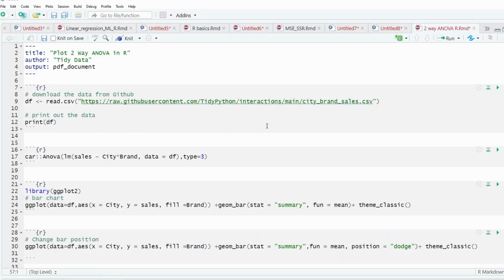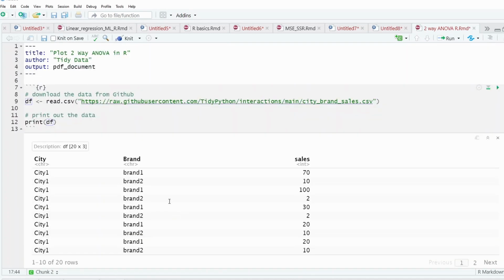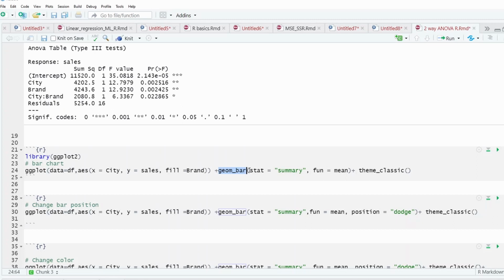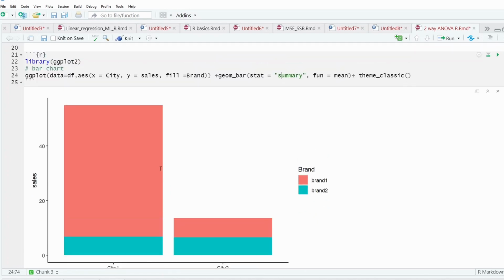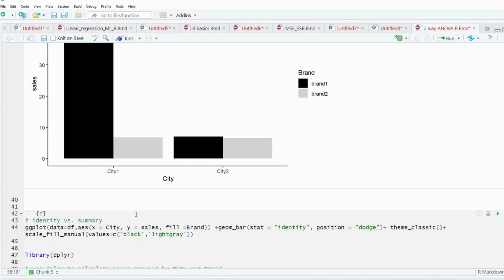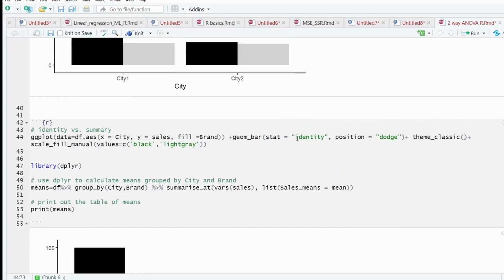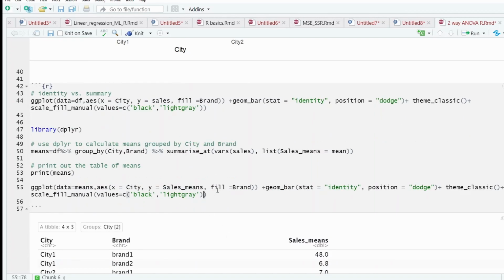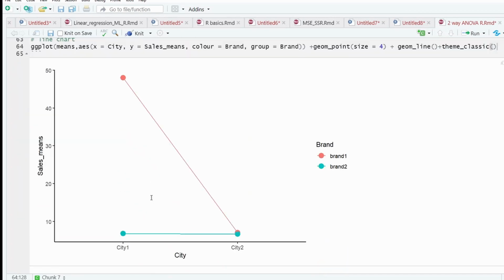R to Plot for 2-way ANOVA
This tutorial shows how to plot bar charts and line charts for 2-way ANOVA in R.

0:00 - Introduction
0:28 - data for 2-way ANOVA in R
0:50 - Test and interpret interaction effect for 2-way ANOVA in R
1:42 - ggplot to plot bar charts for 2-way ANOVA in R
3:40 - Side by side bar charts in bar chart ("dodge" position) for 2-way ANOVA in R
4:07 - Change color for bar charts in R
4:39 - Difference between stat = "identity" and "summary" in ggplot
5:48 - How to use cell means to plot 2-way ANOVA in R (stat = "identity" in ggplot)
 7:19 - Plot line charts for 2-way ANOVA using ggplot in R